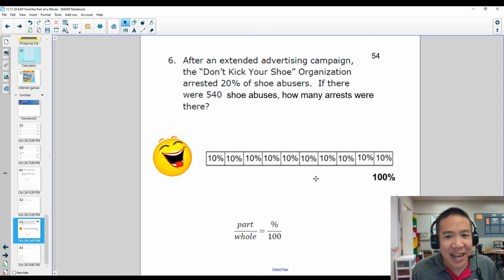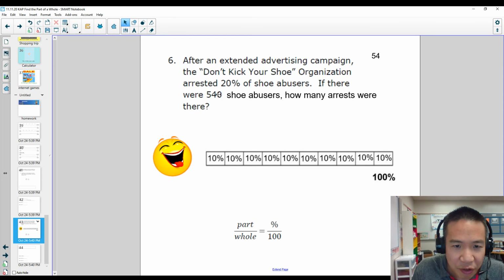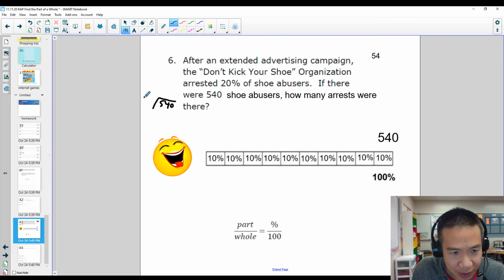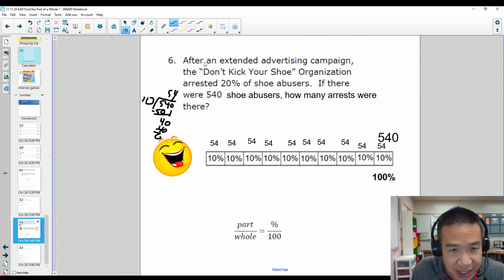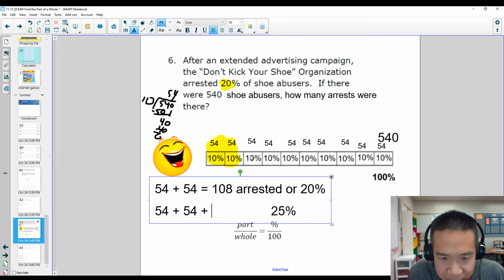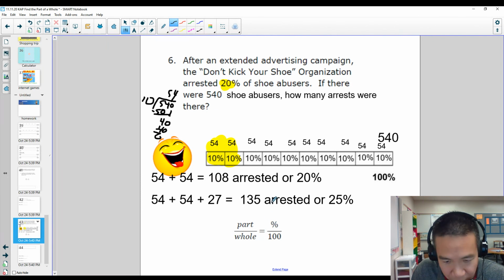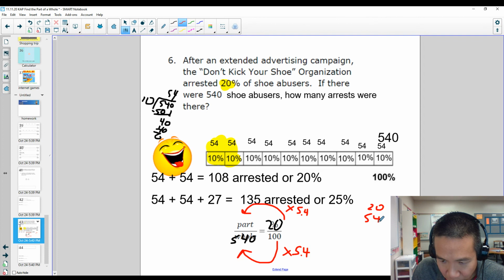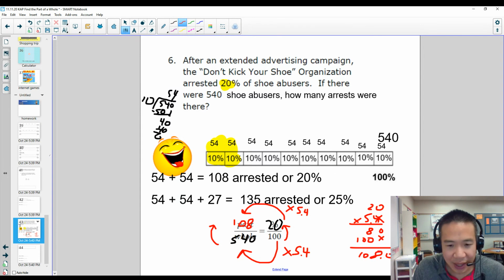Percent Application, Part I Summary